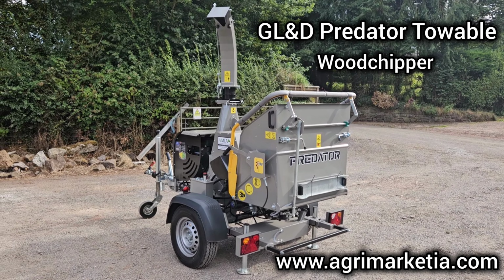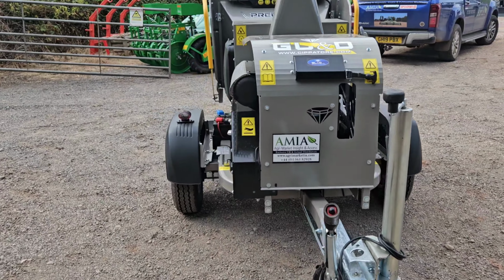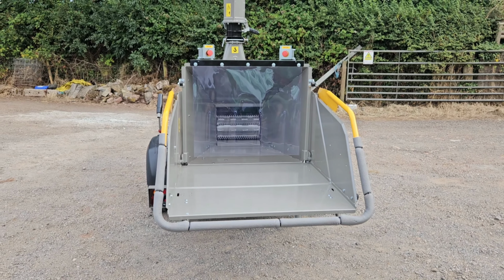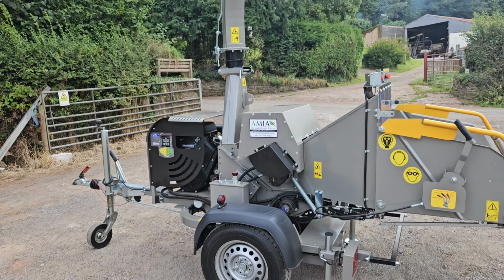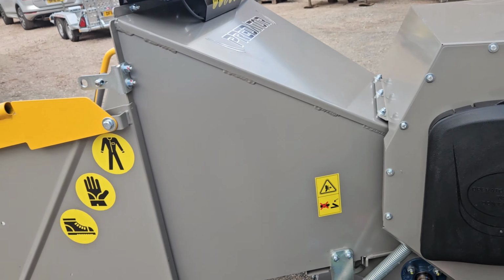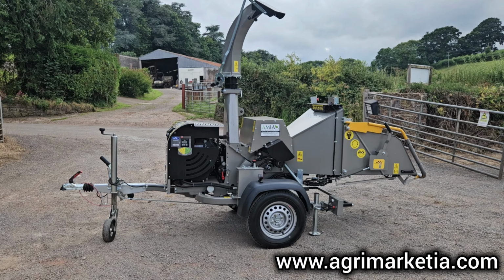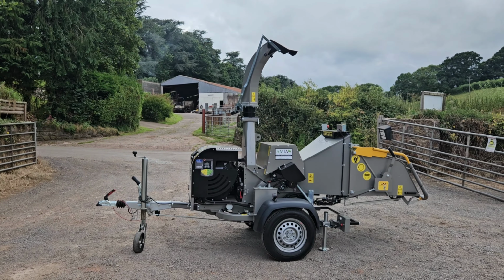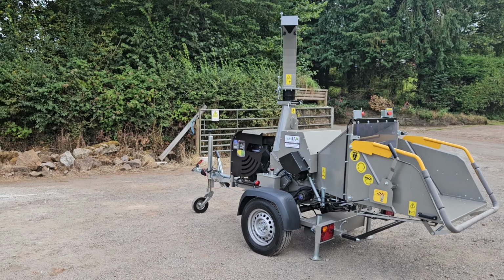GL&D PREDATOR Towable Woodchippers walkaround video - Under 750kg, 35hp Petrol Engine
More information on the GL&D Predator Towable Woodchippers exclusively distributed by AMIA in the UK and Ireland on our

No Stress System.
Twin Roller Feed.
35hp Petrol Engine.
Under 750kg weight.
Chips up to 6.2 inches.
Manufactured in Italy

Call AMIA on 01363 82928 for more information.